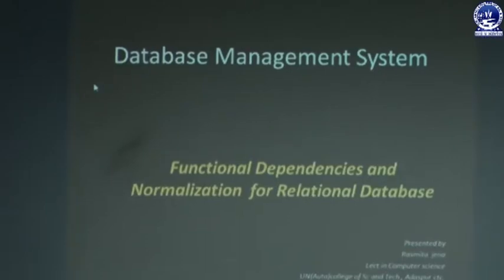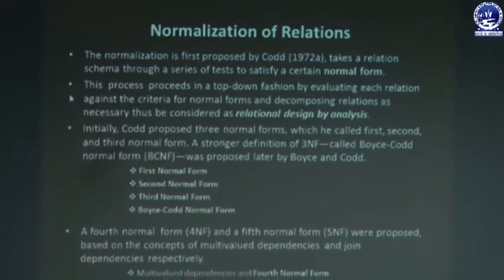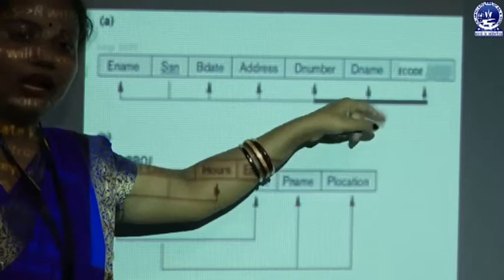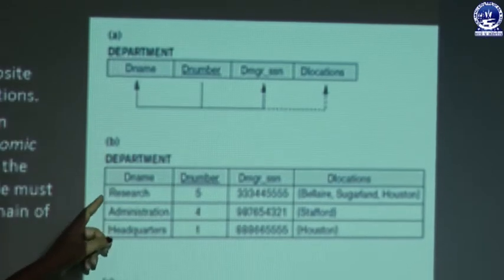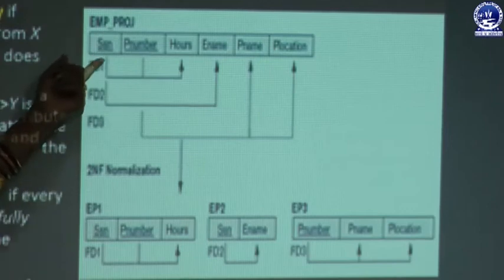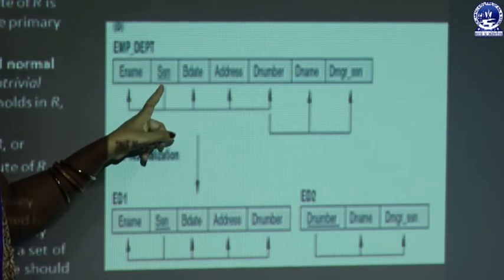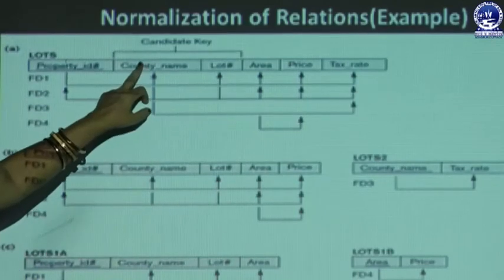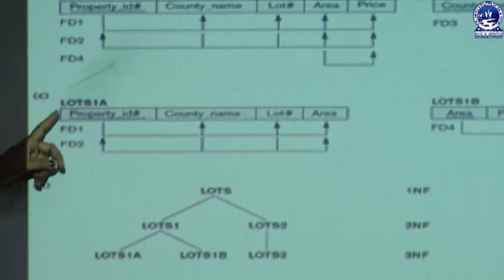DBMS - Functional Dependencies and Normalization in RDBMS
This video describes about Functional Dependencies and Normalization in RDBMS  of Database Management System.
This video is made by Mrs. Rashmita Jena, HOD Dept. of Comp.Sc.